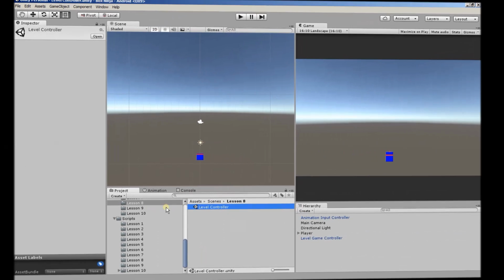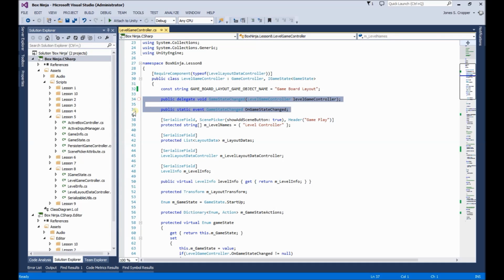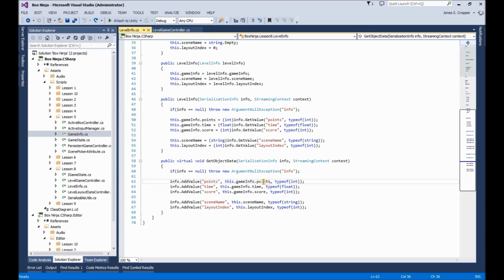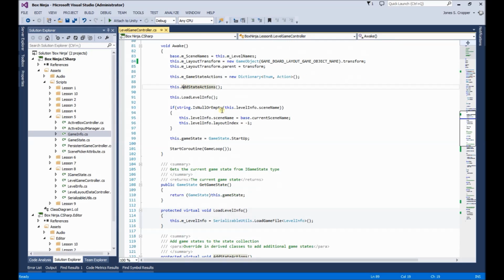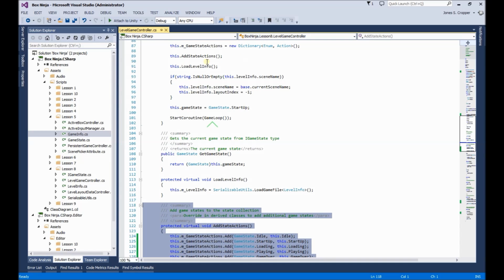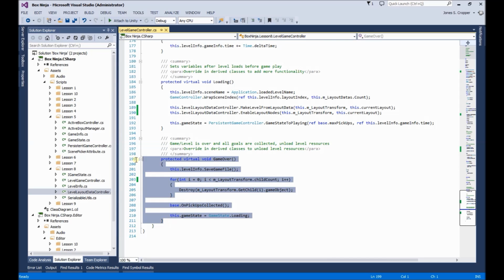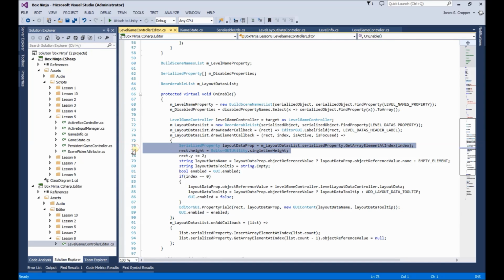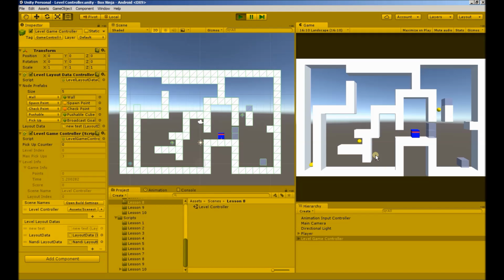Data Serialization for Game Data - Lesson 8 - Box Ninja - Advanced Unity Tutorial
We now will persist the game data to disk using custom Data Serialization.  In lesson 5 we persisted the game state using DontDestroyOnLoad which works for simple data that does not need to remain from game play session to game play session.

Advanced Unity Scripting Tutorials For Developers  Course will include Unity Editor Scripting and much more.

Password Protector

Create assets that require passwords? You NEED Password Protector. ONLY $5!